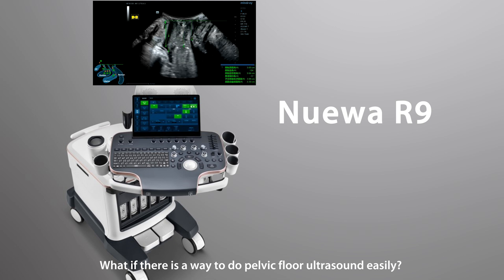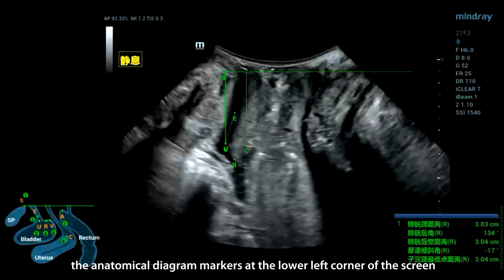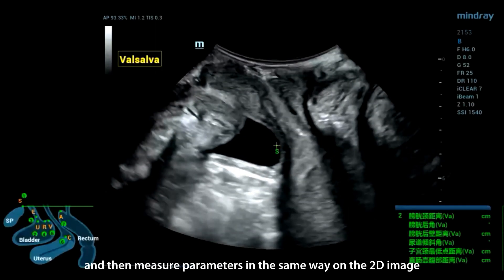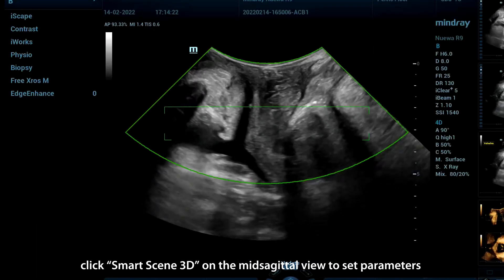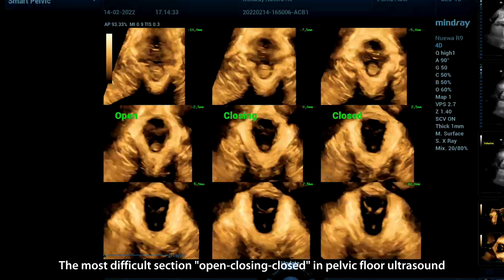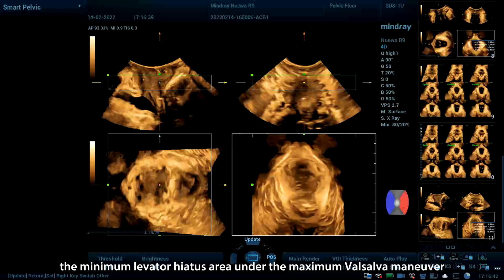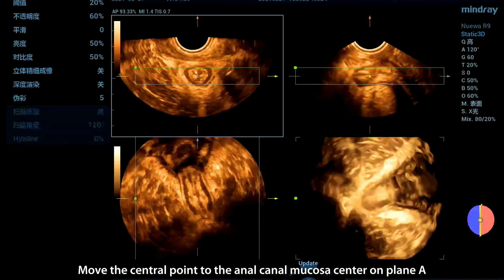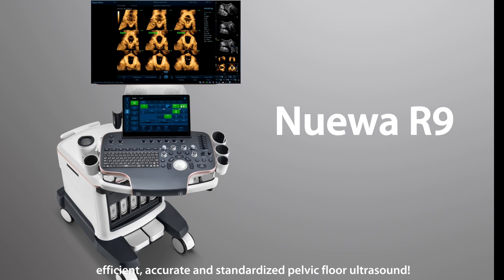Ultrasound Evaluation of the Pelvic Floor – A Quick Tour on Nuewa Smart Solutions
Is there a way to do pelvic floor ultrasound easily? Let me show you how. understand more：